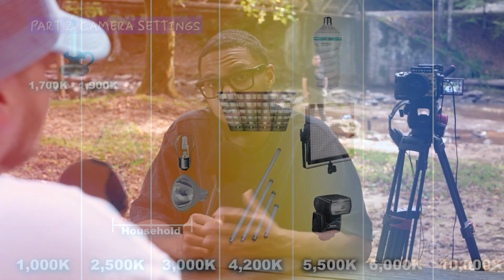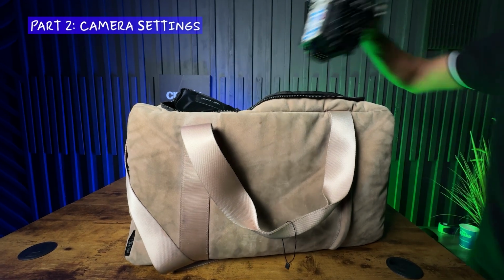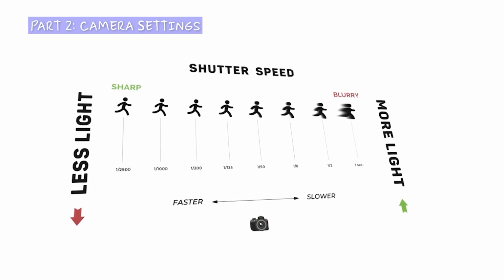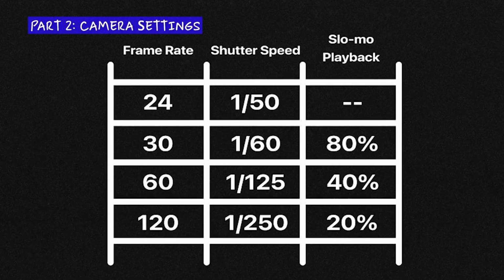Master Your Camera Settings in Minutes – Ultimate Beginner’s Guide!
Welcome to part two of our 10-part series where we teach the basics of videography for FREE! In this video, you'll learn everything you need to understand the basics of camera settings!

Part 2 - Camera Settings ⚙️

Looking for a place to connect, grow, and gain insight with some inspiration? Join our FREE group to gain access to all things video, behind-the-scenes, tips & tricks, and much more!

Looking for Cinematic LUTs to take your content to the next level & save you time in the editing suite? We have created a LUT pack that you can download directly from our website & color your RAW footage inside of Premiere Pro! More platforms coming soon...

Ever wonder what tools the pros use on set or what we recommend here at Course Creator Academy?